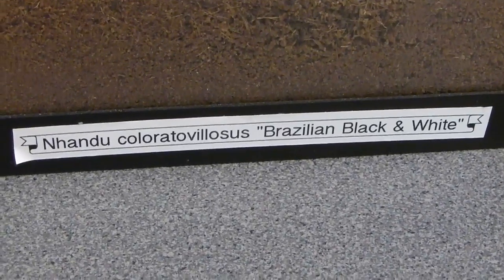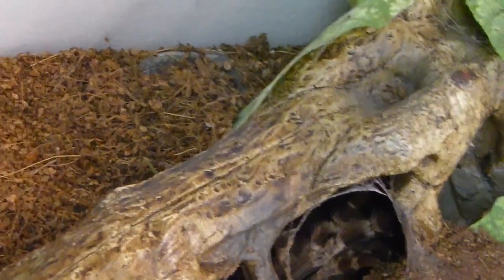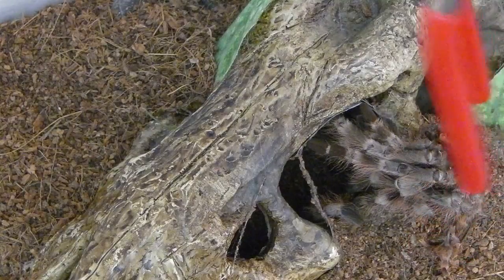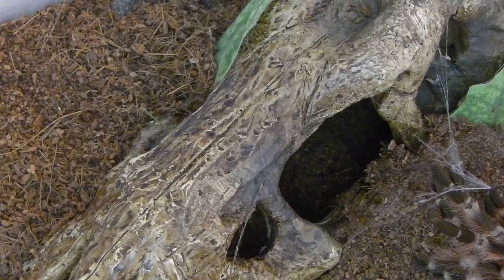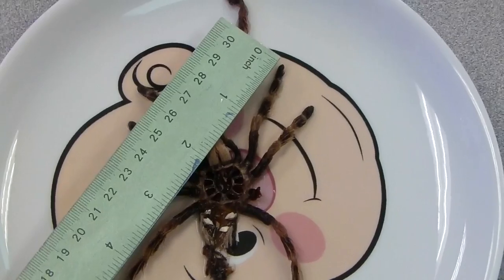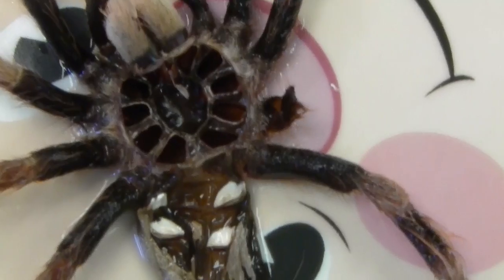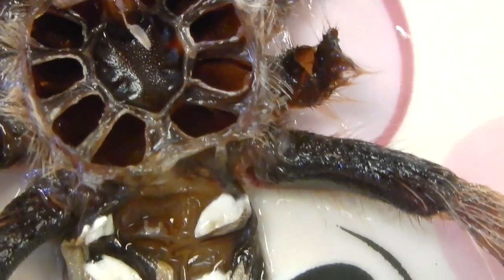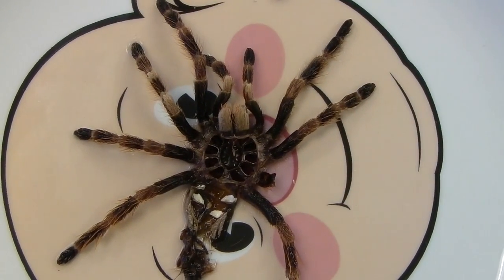N. coloratovillosus Molt & Sexing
A quick update on my N. coloratovillosus Molt & Sexing.  Thx for watching!